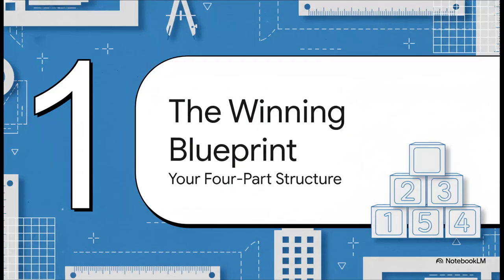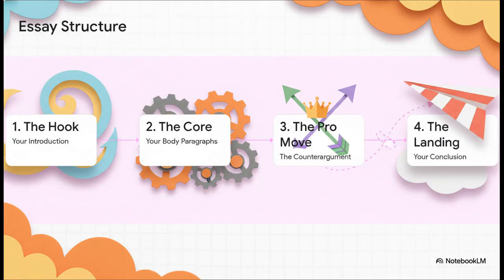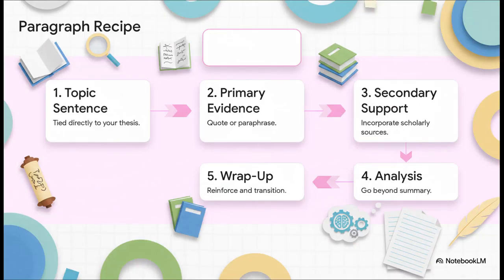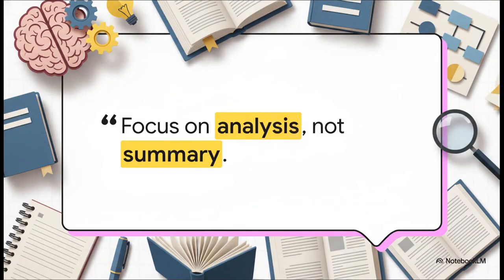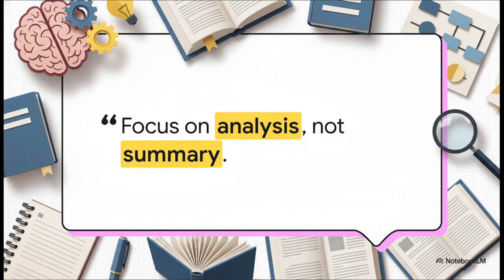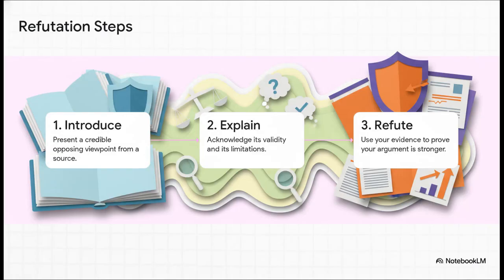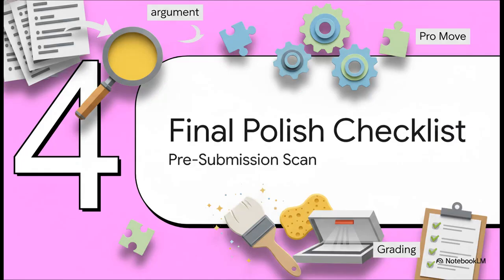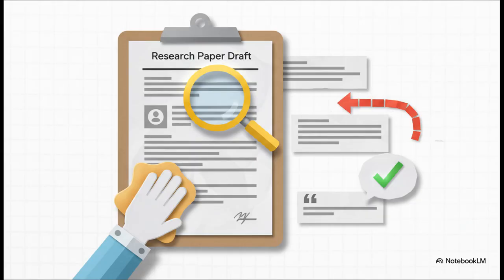Level Up Your Research Paper